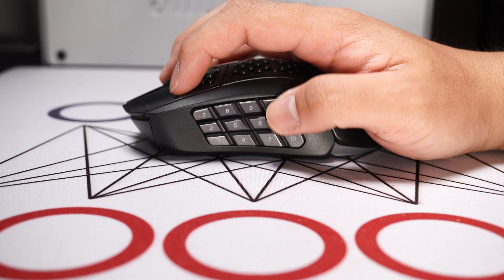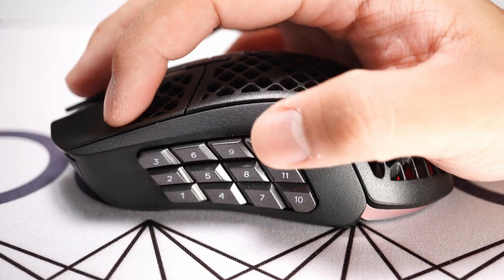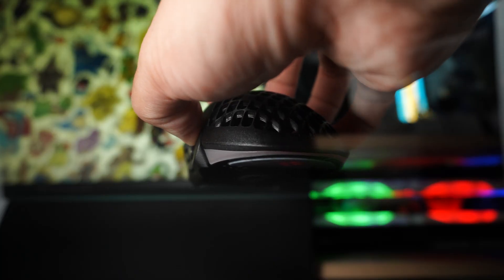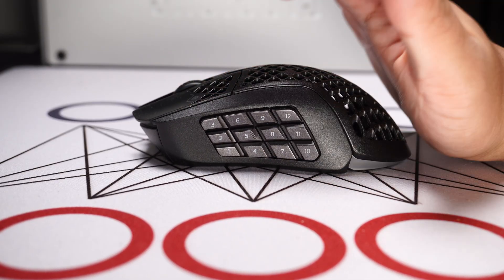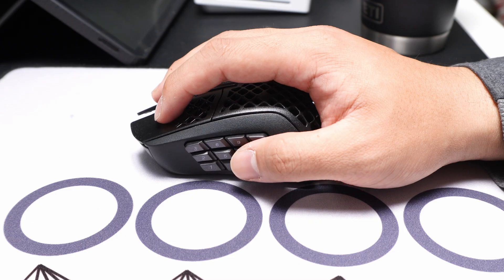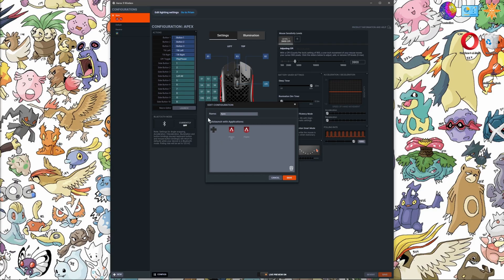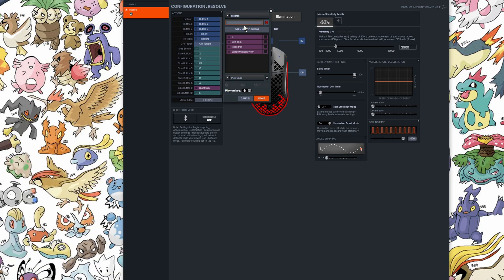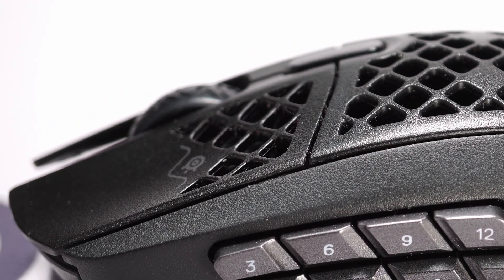Does an MMO Mouse Actually Work in FPS Gaming - Steel Series Aerox 9 Wireless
An MMO mouse like the Steel Series Aerox 9 Wireless is an easy way to easily access computer shortcuts. But is the cluster of buttons too much? Will an MMO mouse prove too much for FPS gaming? And would I recommend it to improve both productivity and Gaming?

Amazon Storepage
Aerox 9 MMO Mouse
Alternatively there's the Streamdeck
Elgato Stream Deck MK.2 White
Elgato Stream Deck + Audio Mixer